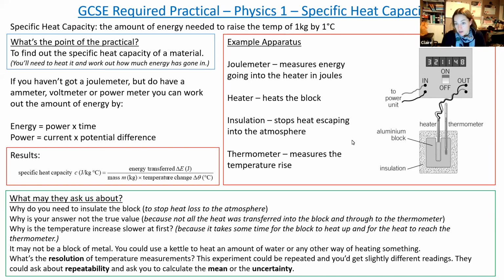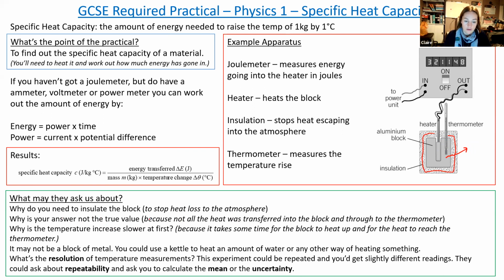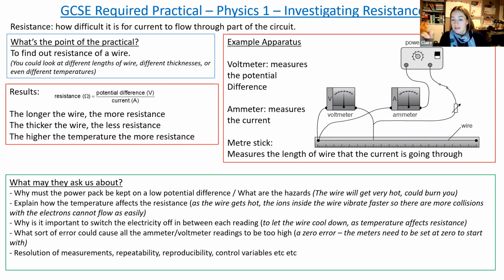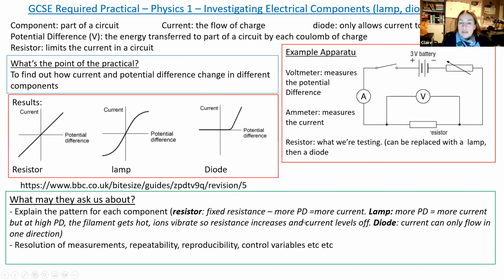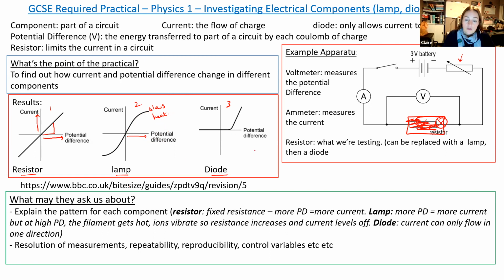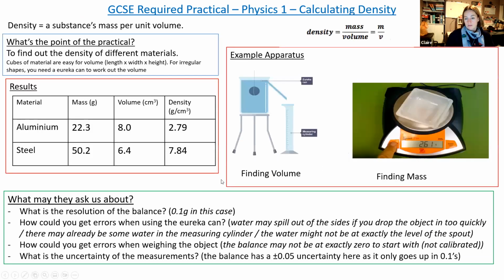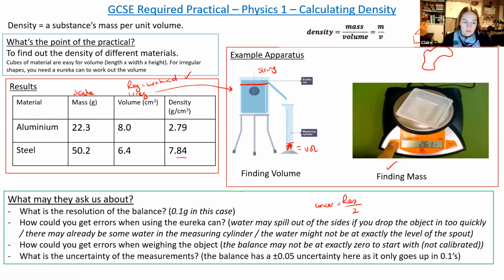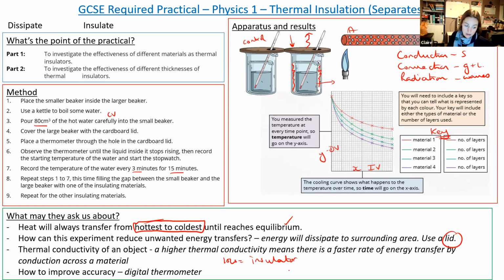Every GCSE Physics Required Practical For Paper 1 In Under 1 Hour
Unlock "Every GCSE Physics Practical Explained in 60 Minutes"! 🚀

Dive into our comprehensive guide where we break down every GCSE Physics required practical for Paper 1 in under an hour. This video is your gateway to mastering these essential experiments, from specific heat capacity to investigating resistance.

With clear explanations and practical tips, you'll understand the theory, the setup, and the common pitfalls to avoid. Whether you're revising for exams or brushing up on your skills, this video is your key to success.

Hit play and let the learning adventure begin! Your commitment to effective preparation starts here with National Tutors. 🌟

CHAPTERS:
0:00 - Intro
0:24 - Specific Heat Capacity
8:14 - Investigating Resistance
13:39 - Series and Parallel Circuits
23:13 - Density
27:46 - Thermal Insulation
32:52 - Next Week
34:00 - Any Questions
36:04 - When will the course be available
36:22 - Will the course be available for the June exams